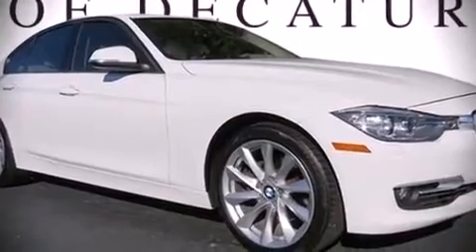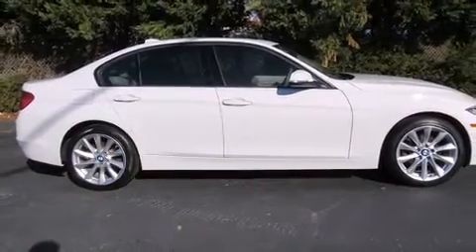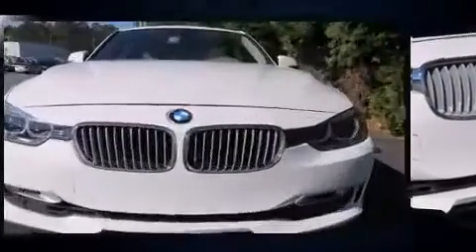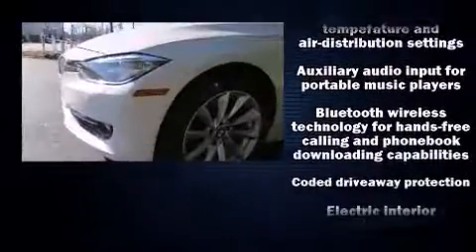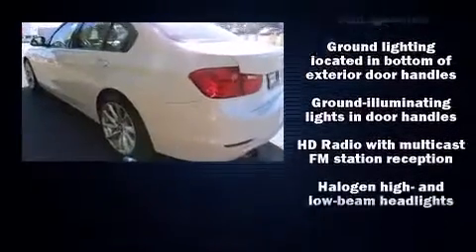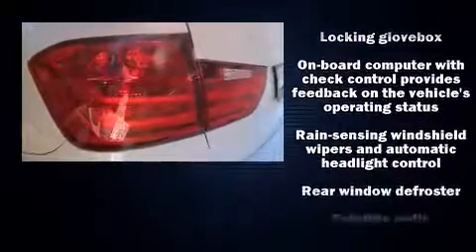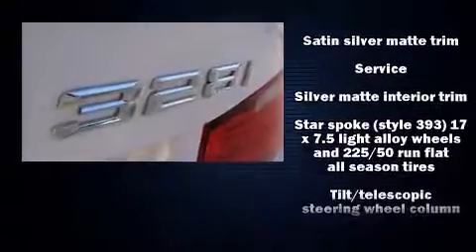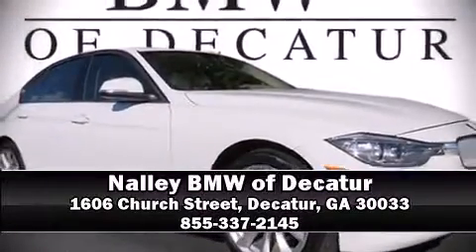2012 BMW 3 Series 328I in Decatur, GA 30033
Here's a great deal on a 2012 BMW 328i. Under the hood you'll find a 4 cylinder engine with more than 200 horsepower, and for added security, dynamic Stability Control supplements the drivetrain. The engine breathes better thanks to a turbocharger, improving both performance and economy. Top features include front fog lights, front and rear reading lights, 1-touch window functionality, adjustable headrests in all seating positions, speed sensitive wipers, automatic temperature control, cruise control, and remote keyless entry. In the event of a rollover collision, side curtain airbags provide additional protection for outboard seated passengers. It also arrives with a Carfax history report, indicating just one previous owner. We have a skilled and knowledgeable sales staff with many years of experience satisfying our customers needs. We'd be happy to answer any questions that you may have. We are here to help you.